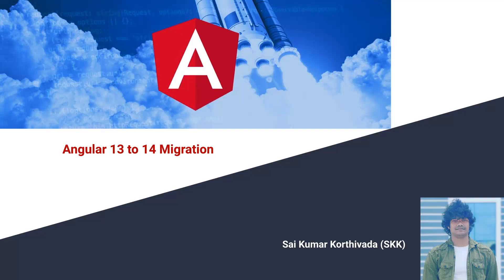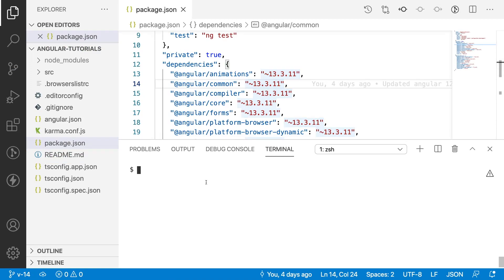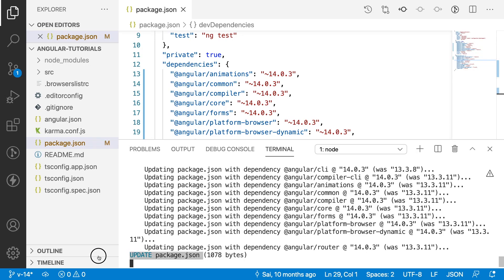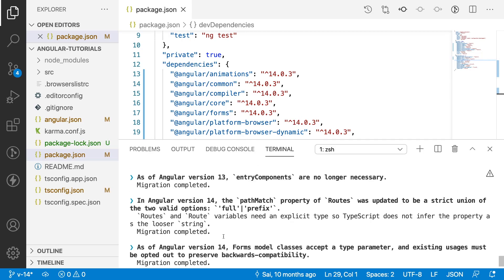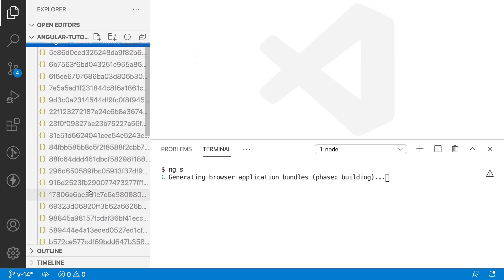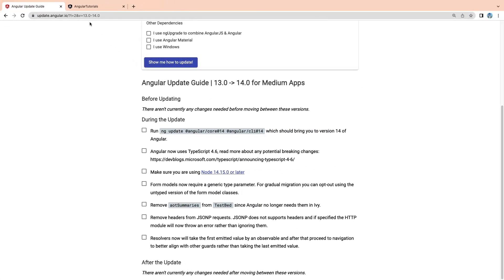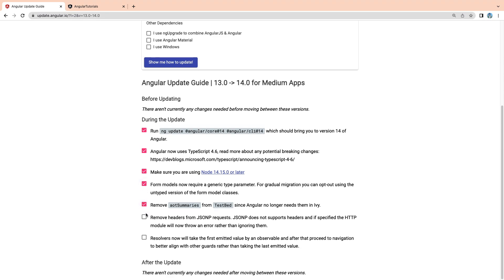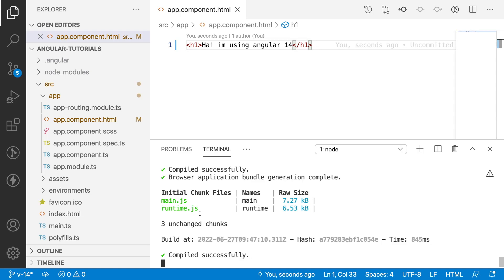Angular 13 - 14 migration | Angular version migration | Angular update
In this video you will learn how to update angular version from 13 to 14 using angular update guide.